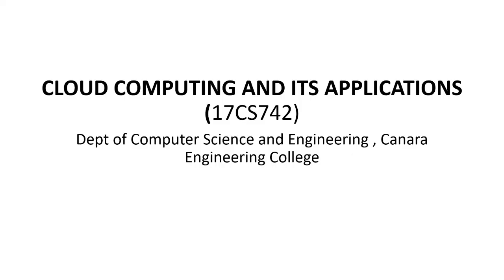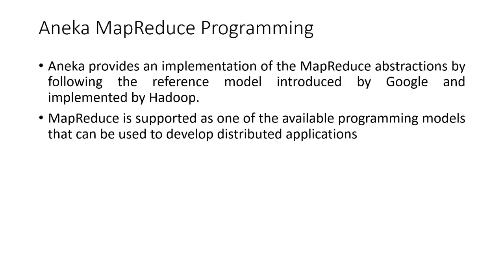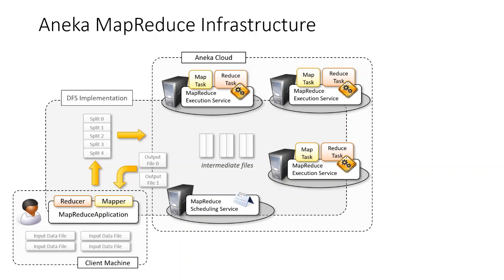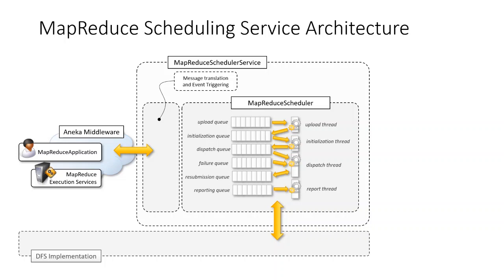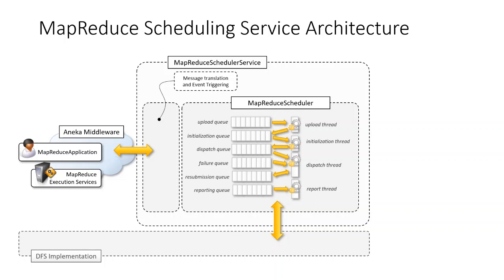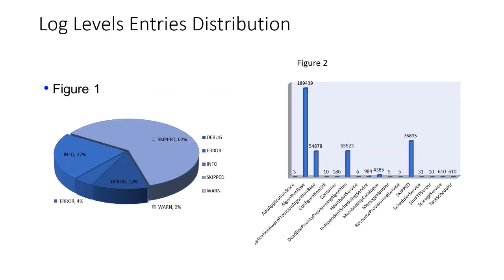VTU CC (17CS742) Cloud Applications (M4-C8-L4)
This Video includes explanation of Aneka MapReduce Programming

Rajgopal K.T/Nagesh H Shenoy ,Department of Computer Science and Engineering, Canara Engineering College, Mangalore